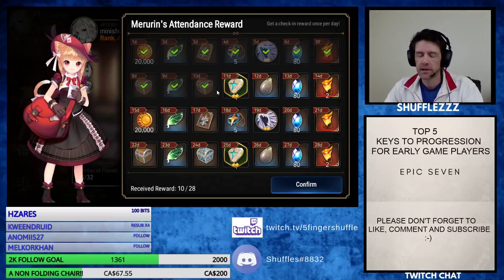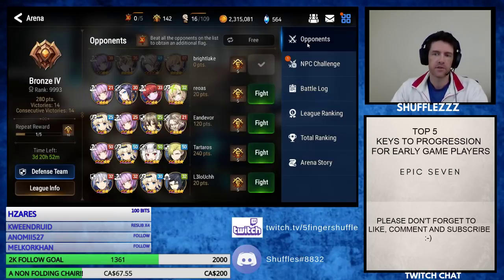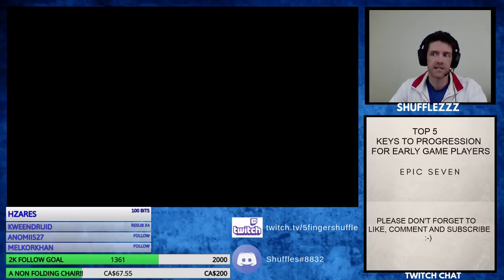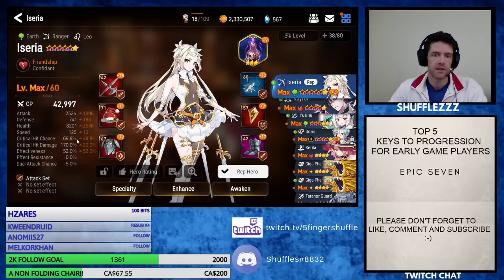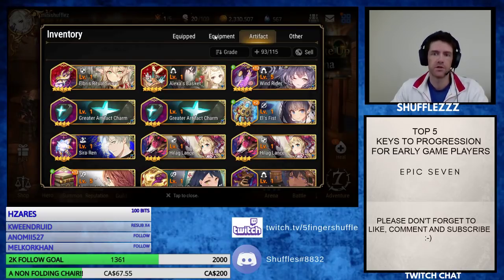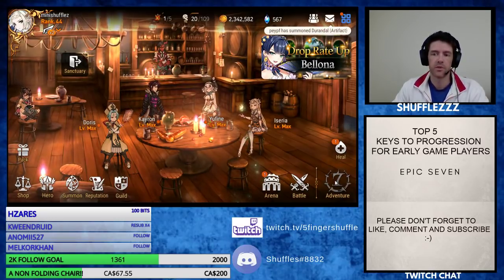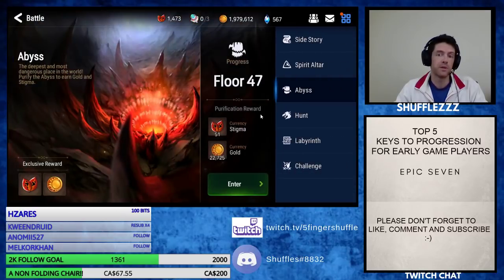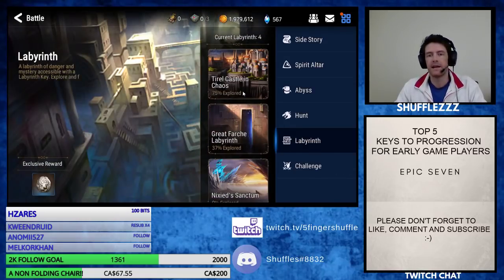TOP 5 KEYS TO PROGRESSION FOR EARLY GAME PLAYERS IN EPIC SEVEN 7 E7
TWITCH.TV/5FINGERSHUFFLE